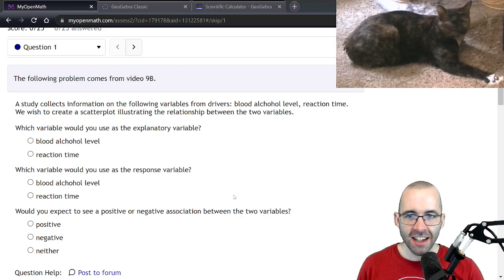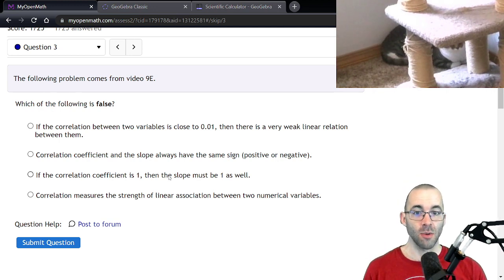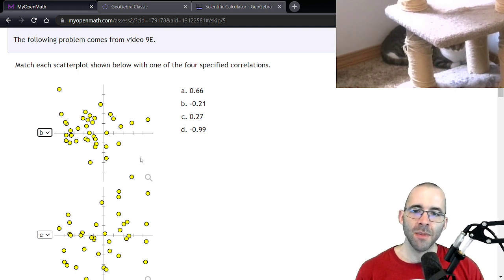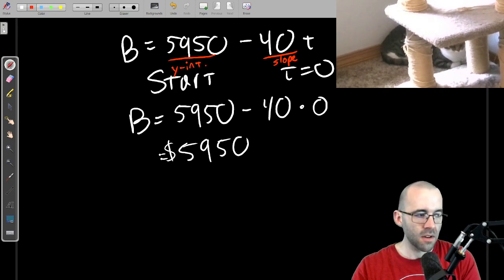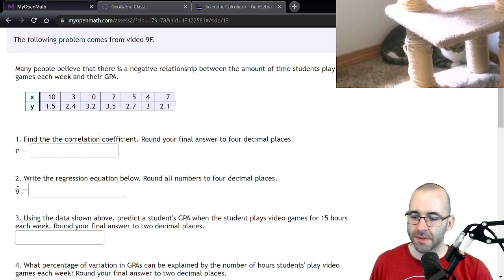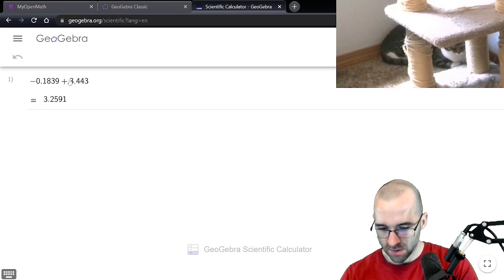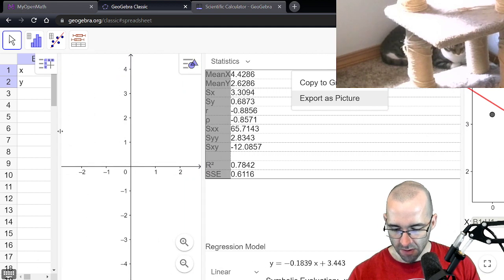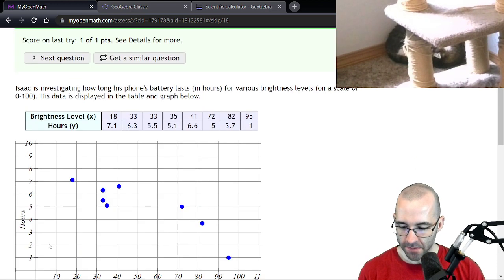146 Unit 9 Homework Help and Review Linear Regression